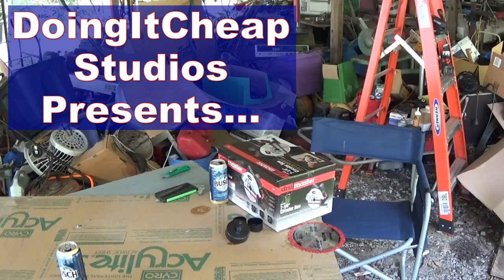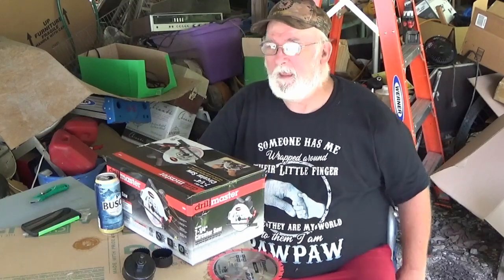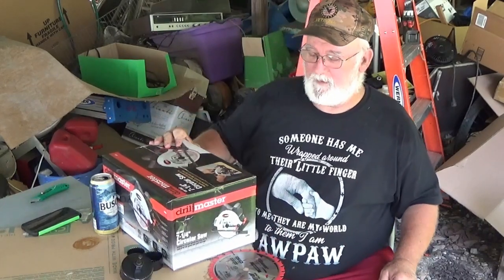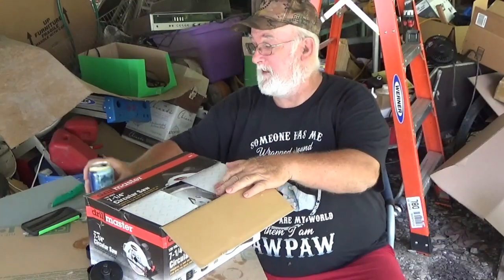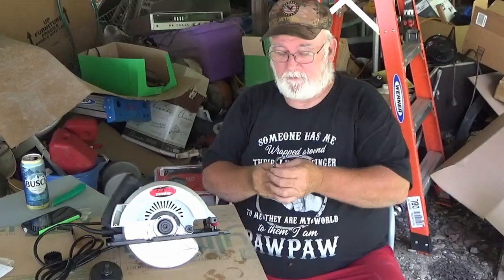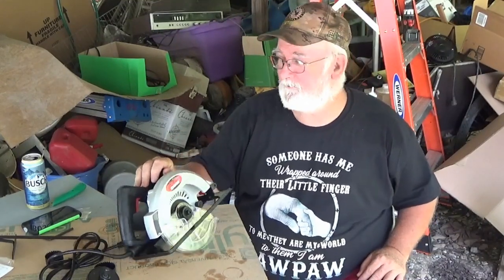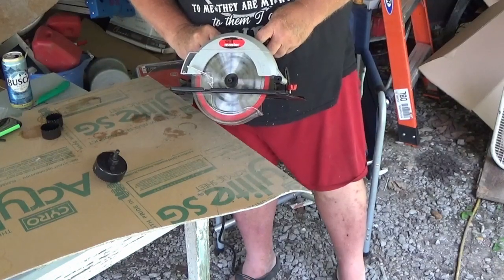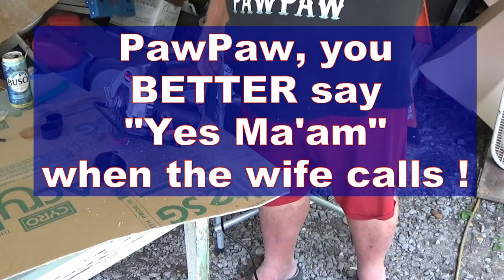PawPaw Reviews Harbor Freight's Cheapest Circular Saw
I just needed to make a few cuts.  This saw is just fine for the occasional home user.  Can't compare to a $200 saw but you shouldn't when this is only $29.99